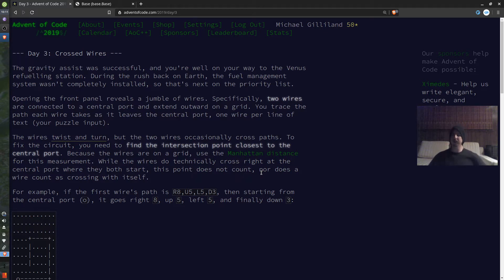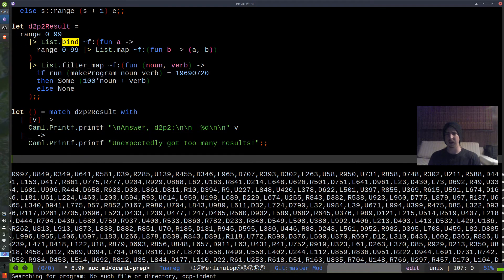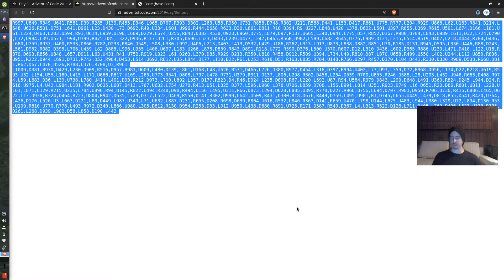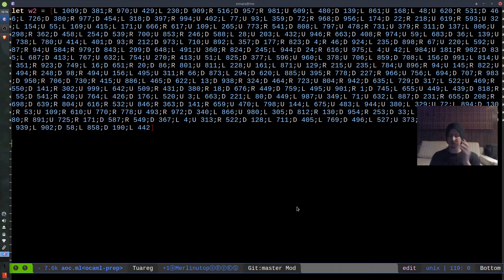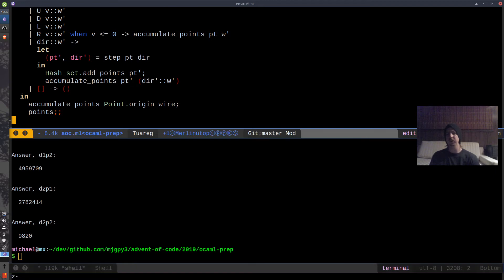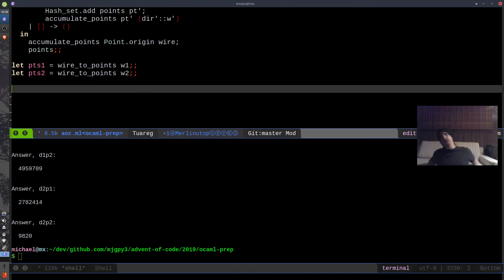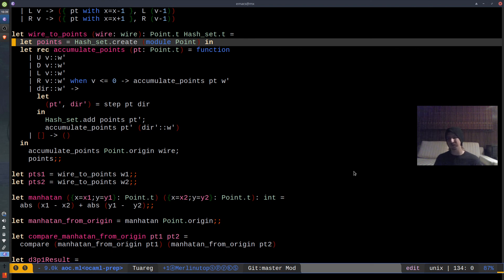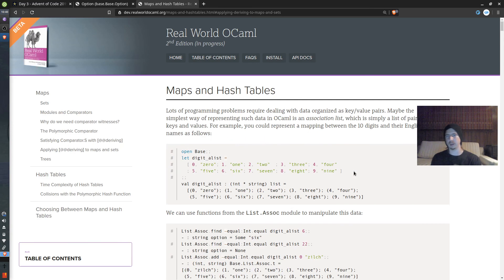Advent of Code practice in OCaml (2019, day 3, part 1)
This problem introduced me to a lot of new OCaml concepts so I thought I 'd share what I learned!